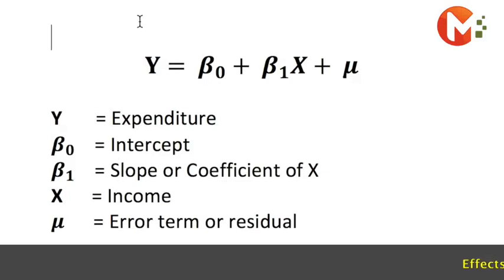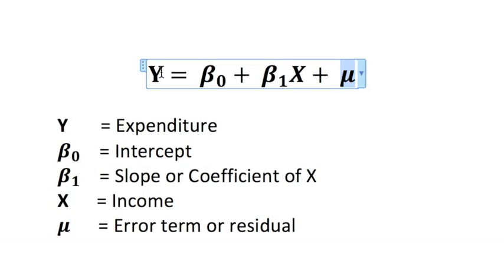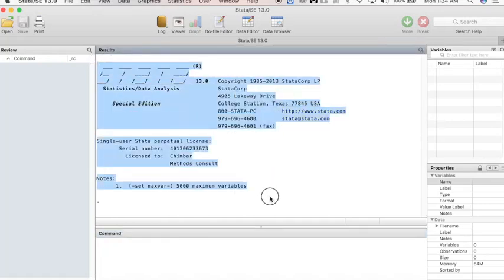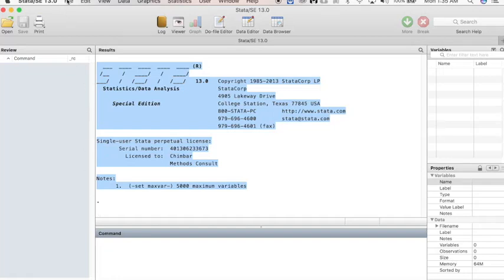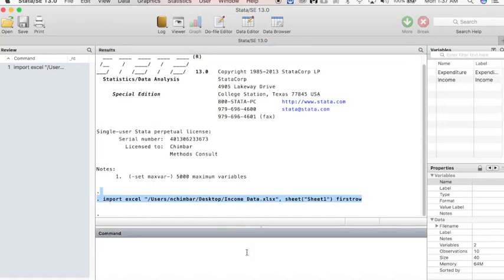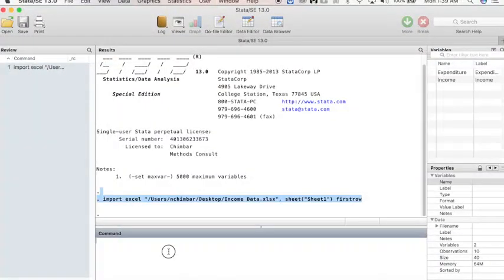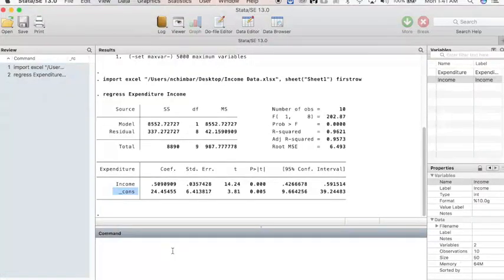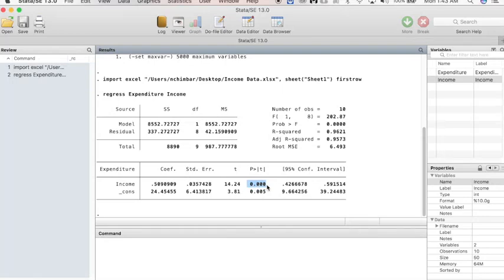Introduction to Regression Using Stata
This video shows viewers how to use Stata in running regression analysis and its interpretation